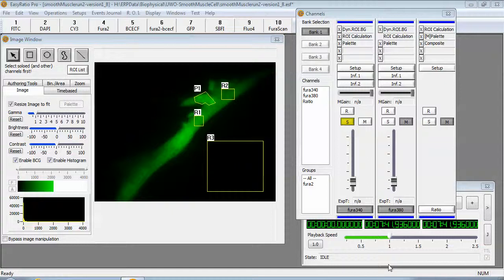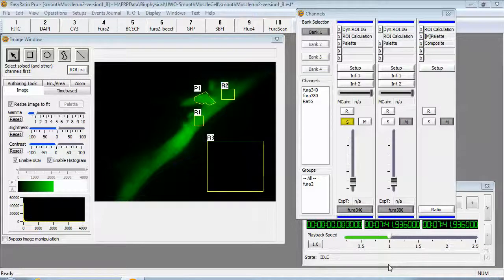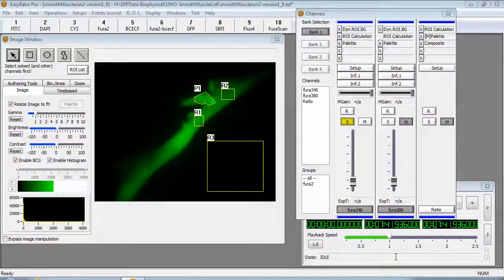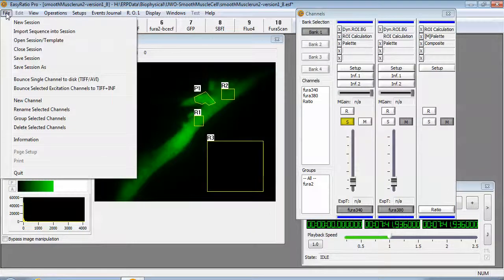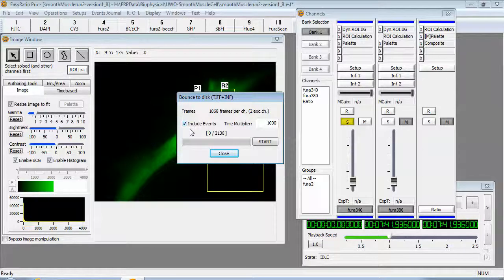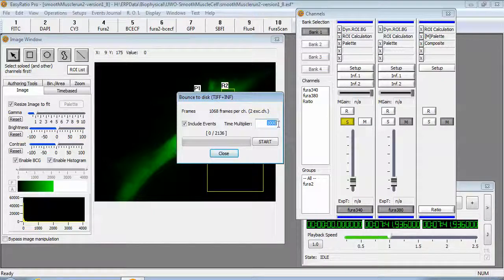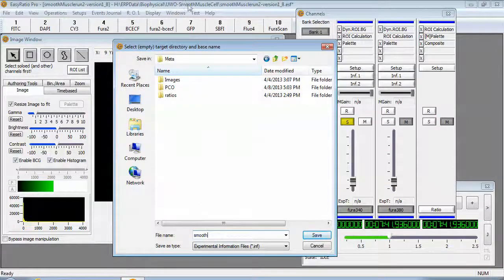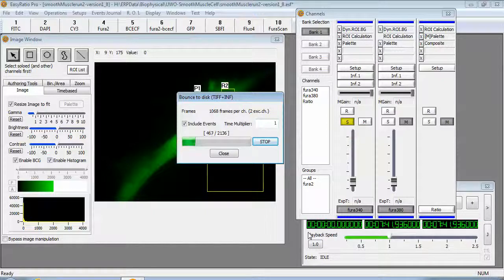Export to MetaFluor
This tutorial shows how to export Image sequences to the popular program, MetaFluor. EasyRatioPro creates TIFF file and an INF file that can be opened directly in MetaFluor.